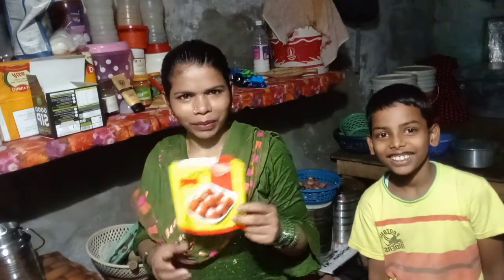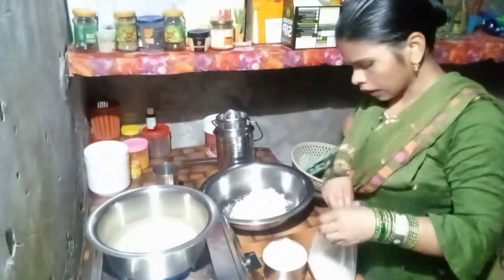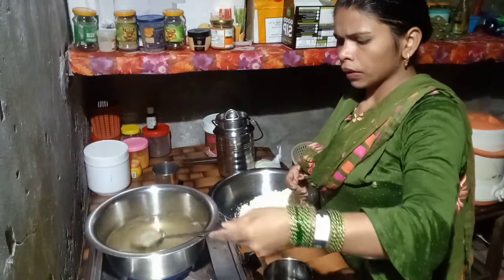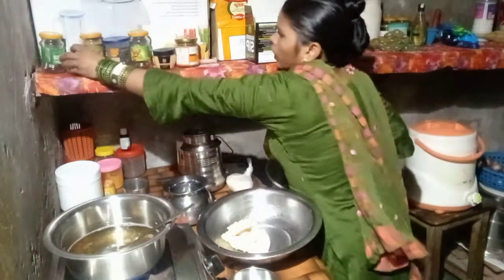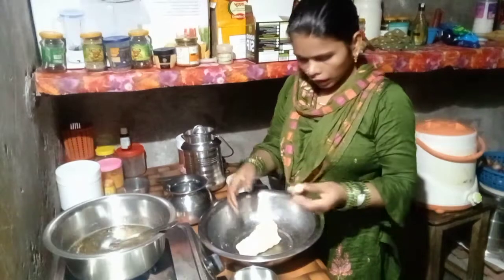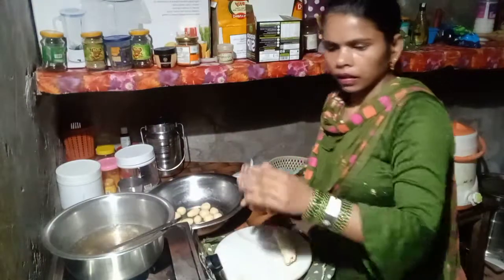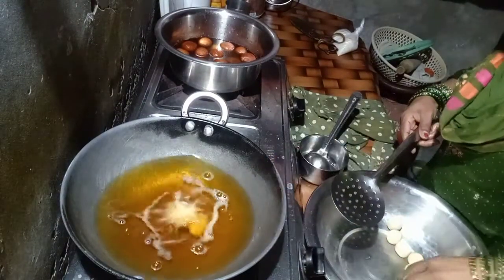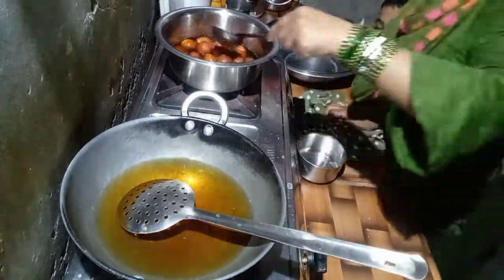बहुत दिनों बाद गुलाब जामुन बनाई हैं |daily Vlog streetfood by Renu blogger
बहुत दिनों बाद गुलाब जामुन बनाई हैं |daily Vlog

Marriage couple blog video
village cooking life story
village cooking channel
gulab jamun recipe cooking channel
only mutton ,rich 🤤Sachezwan fried rice 🤞 chicken Sticks 🔥🔥🔥🔥🔥